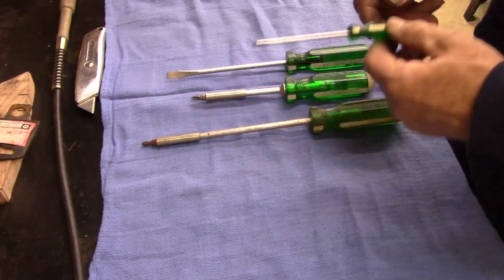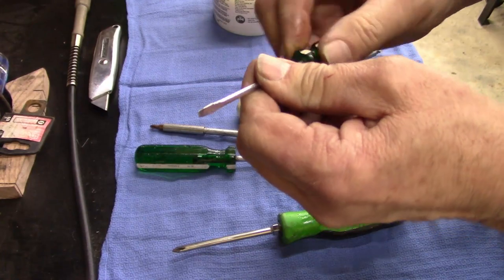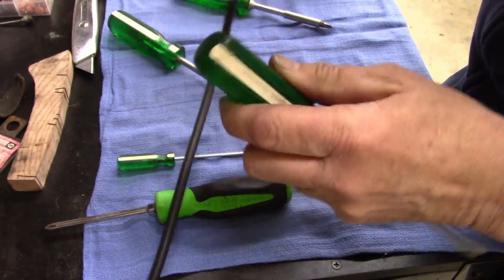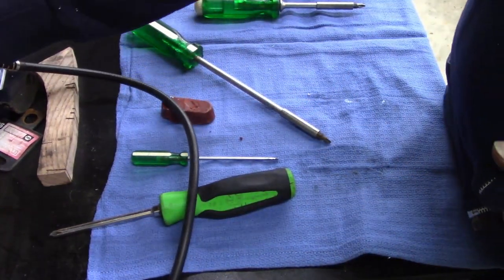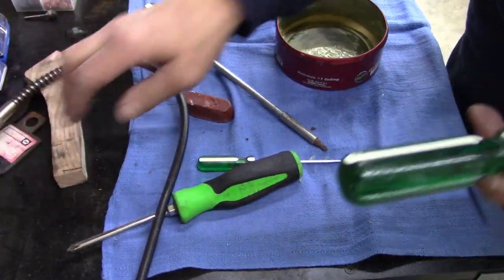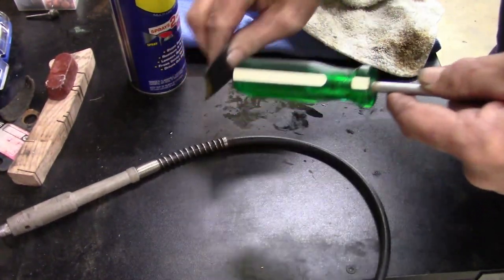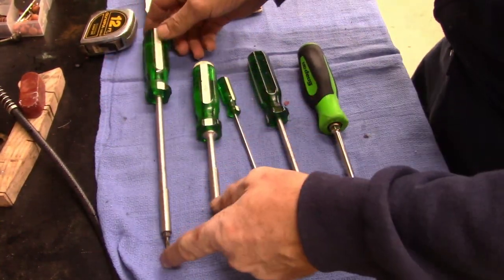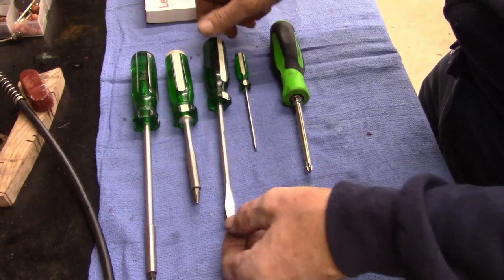S&K screwdrivers, cleanup & polish.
Cleanup of some S&K screwdrivers, not a big deal just thought some of you might like to see, I have very little money in these I was surprised at the cost still wanted for this {vintaged}? screw drivers, never thought of screwdrivers as vintaged.